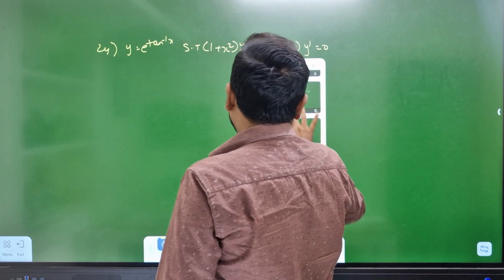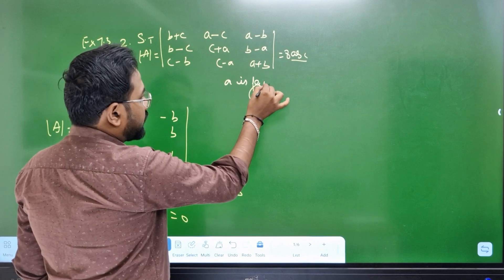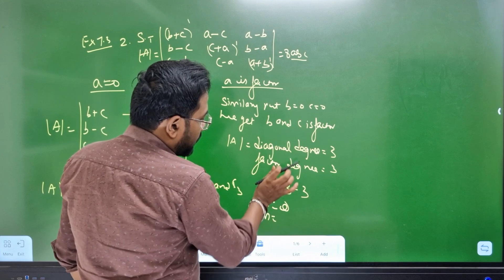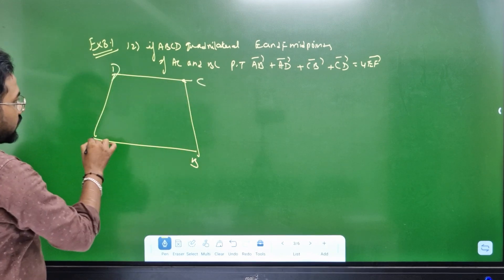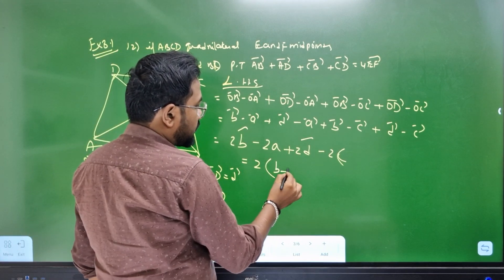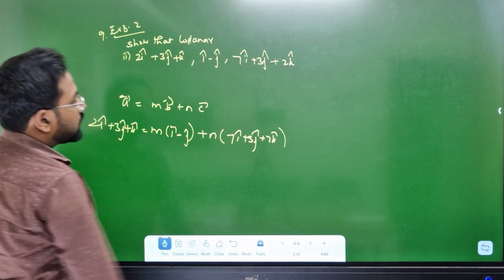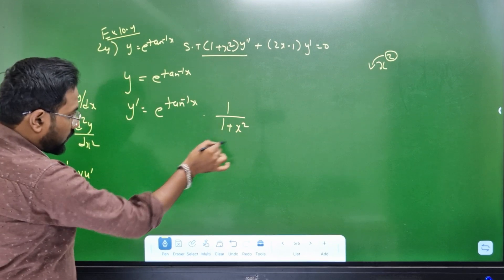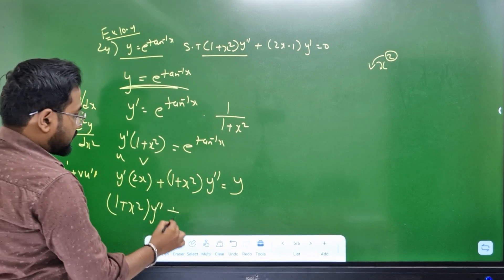11th Maths |Volume 2 | Ex 8.1-12| Ex 7.3-2 | Ex 8.2-9| Ex 10.4-24 |Example 10.27